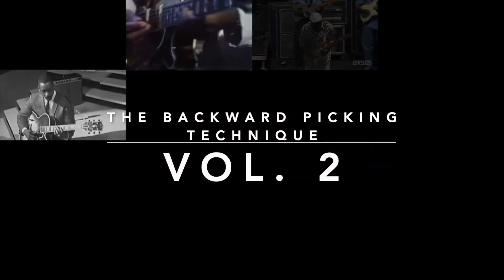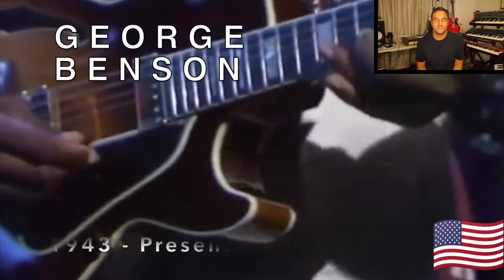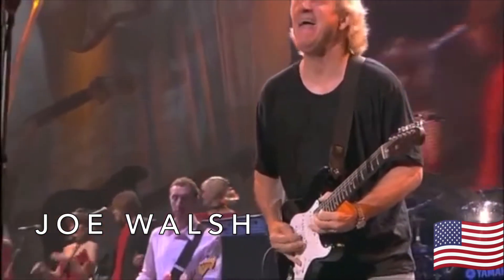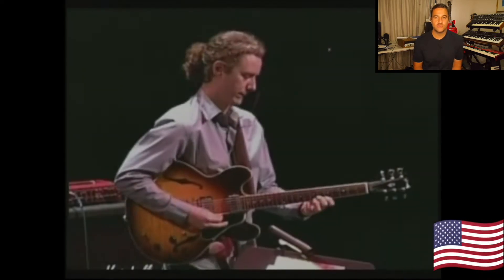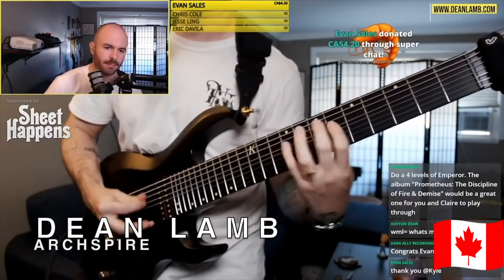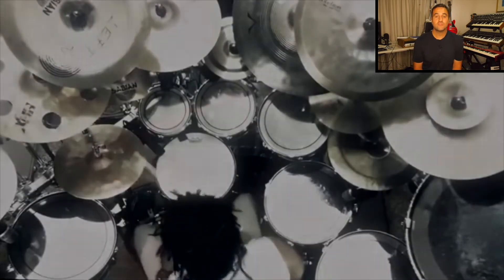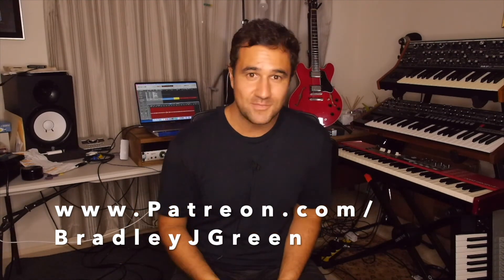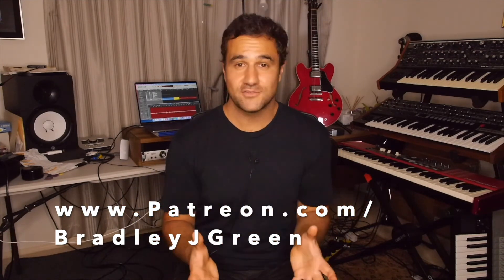The Backward Picking Technique - Vol. 2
Bradley J Green

Prof. Michale Sagmeister